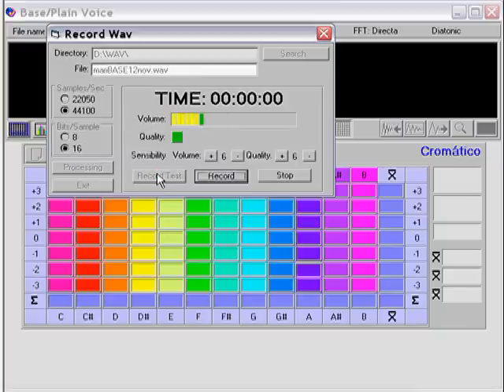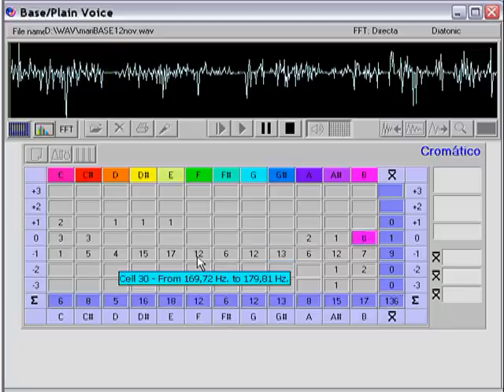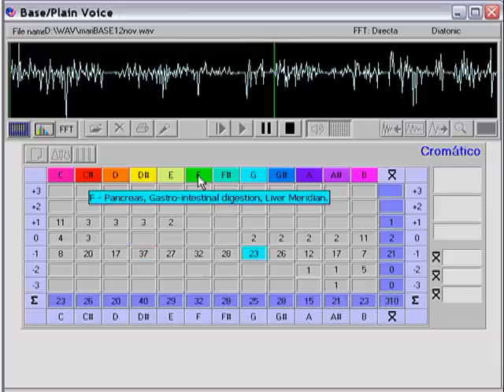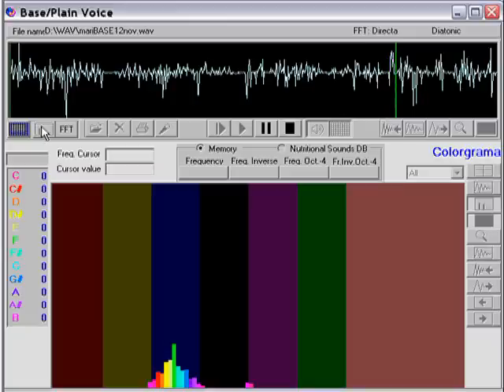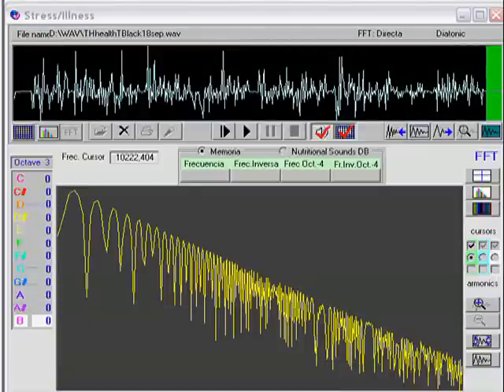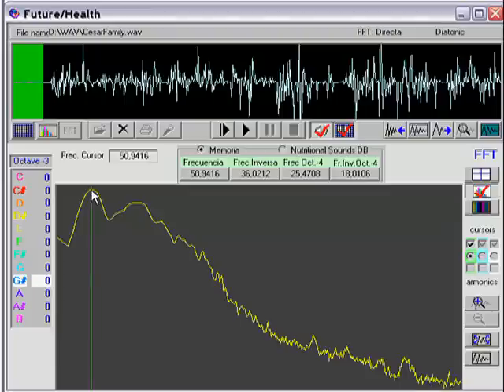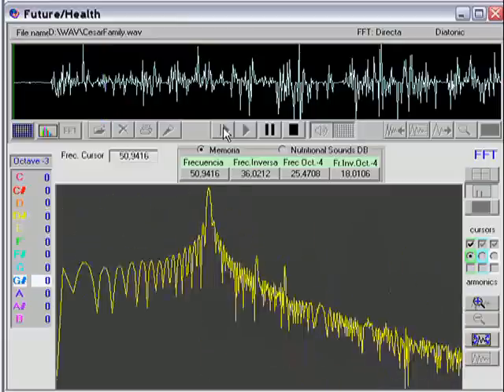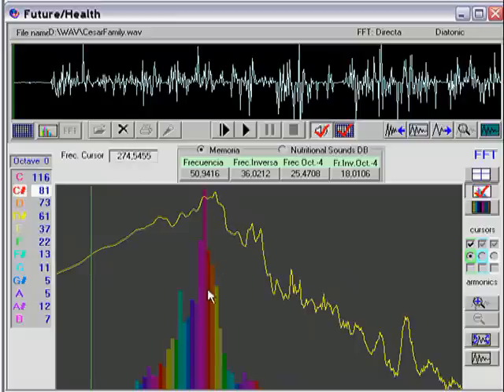1 Recording with the BiosonicFFT for voice analysis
This software will show any interference of 50/60hz coming from the computer or electricity, and we can know if it is clean to use for analysis. If it is not clean recording harmonics of the electricity interference will destroy the harmonics of the voice and the Harmonic Signature, the envelope of harmonics that is above 3khz. Most of the time we can solve this giving more than 6 feet distance, 2 meters, from the computer to record.